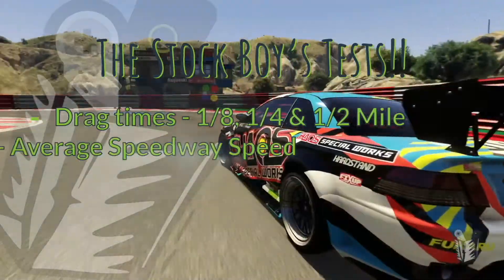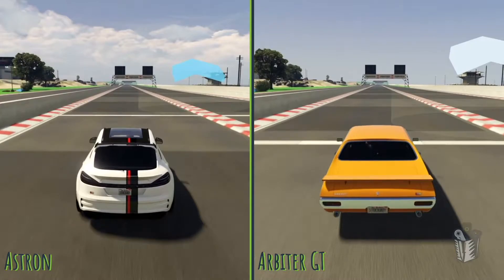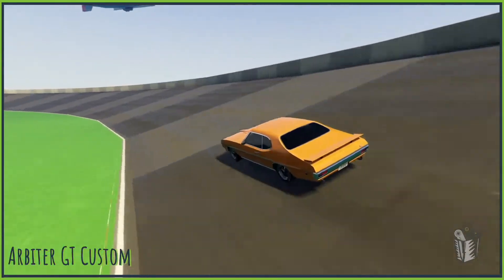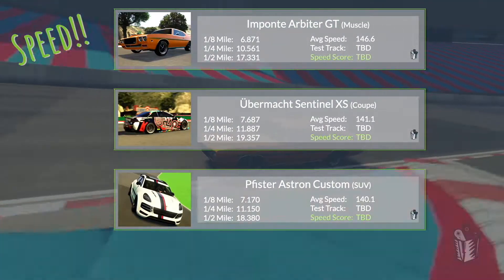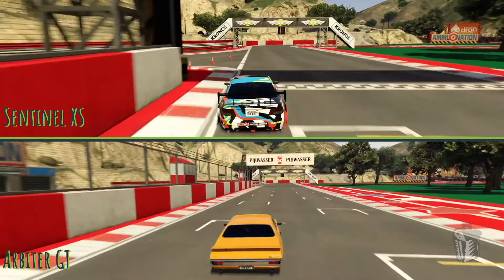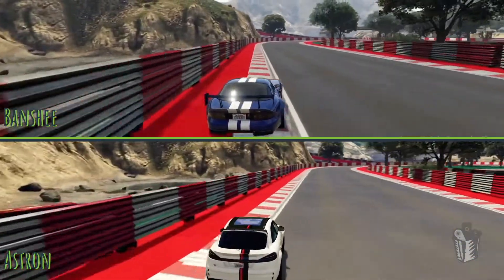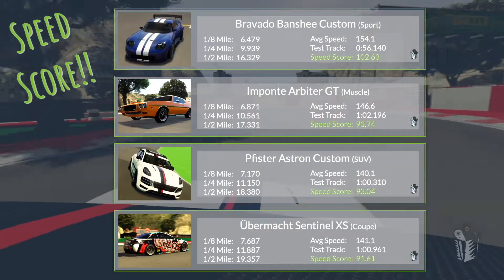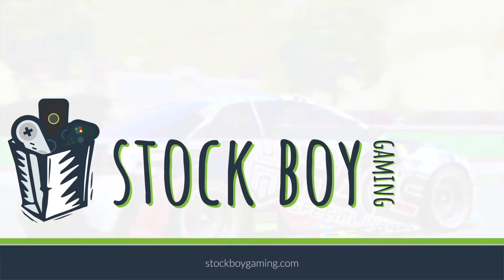HSW Arbiter GT vs Sentinel XS vs Astron Custom - GTA's HSW Cars Tested!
How do these cars stack up against each other? How about the new HSW class?  The NEW Arbiter GT, Sentinel XS and Astron Custom HSW versions are all put to the test here!  As always, we're looking at OVERALL performance!

In this video:
- Which car will come out on top as the best overall performer?
- We've got a few surprises!
- Is the Astron Custom a sleeper?
- Can the new Arbiter GT take on the Banshee Custom?
- Speed Score for all three cars - because, of course!
- Handling characteristics of each car!
- Which one of these will fit your driving style?
- Is the Sentinel XS Custom as fast as you think it is?
- The Arbiter GT might be better than you think!
- REAL 1/8, 1/4 AND 1/2 mile times!
- Top speed as average speed on my Custom Speedway!
- Racing all of these cars on a Technical Track!
- Cinematic videos using the Rockstar Editor
- High effort, lots of editing stuff!

AND it's all high effort, edited out the wazoo stuff!  The Stock Boy is back and this is how we're going to roll into the new year!

Don't forget to check out for a full database of 1/4 mile, 1/2 mile, standing mile, top speed and circuit times!  All testing results were completed in 2022 and are scientific and reproducible.

Testing results may vary by driver and various other factors.  Because of limitations in the race creator, the speedway used in this video can increase “top speed”, which is calculated as average speed over the course of an entire lap.  Testing results are good as of the day of recording for the video.

FOR MY SUBSCRIBERS - You're the best GTAers out there... let's continue building an amazing community!